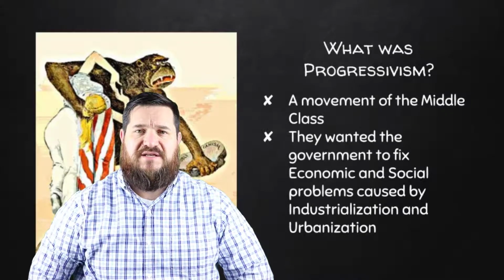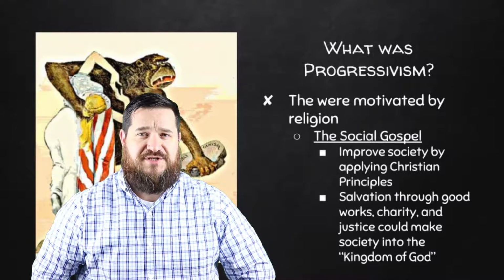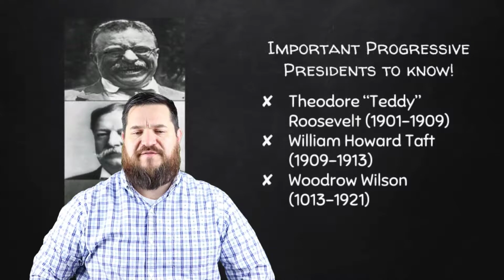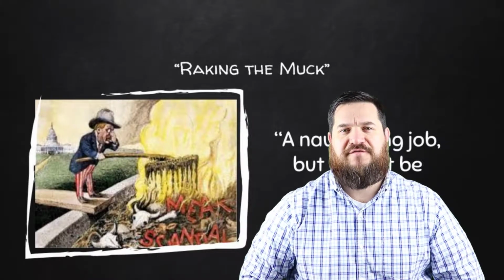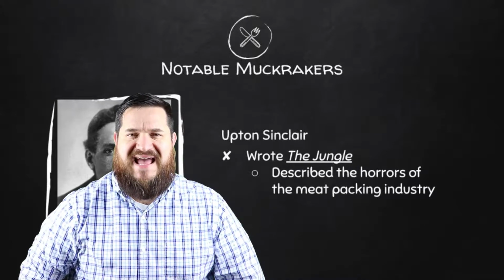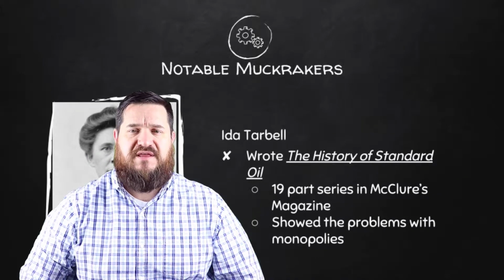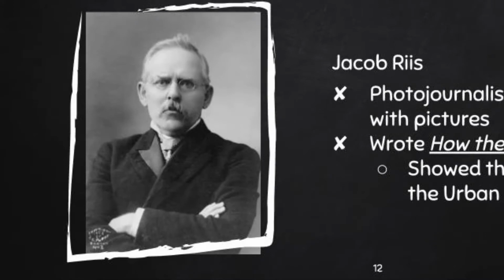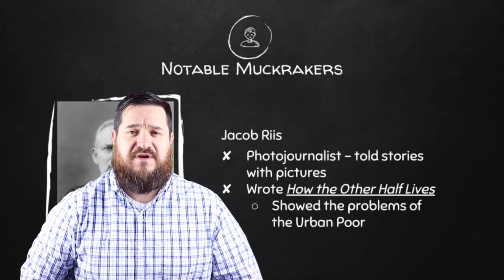The Drive for Reform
Essential Question: What problems did society face and how were they exposed to the public?

Just remember, You can't pause, rewind, or click the X to close me if I do the lecturing in class!